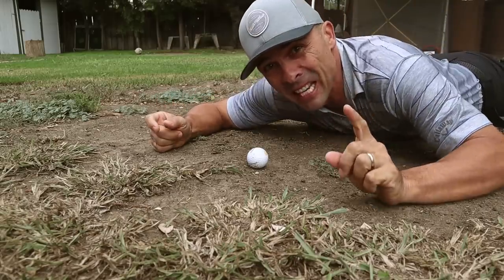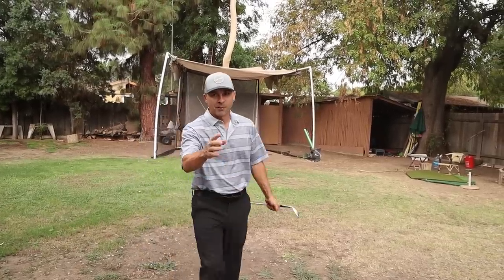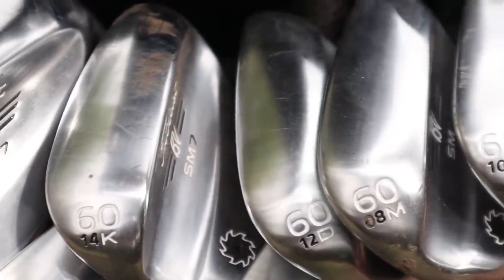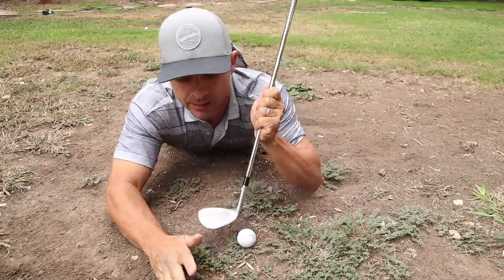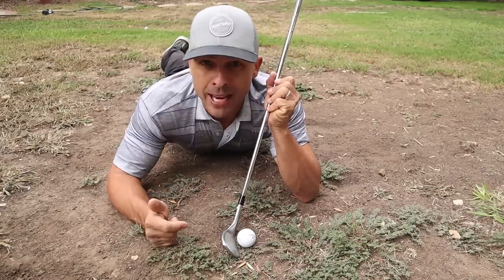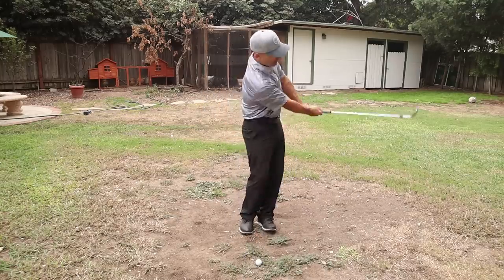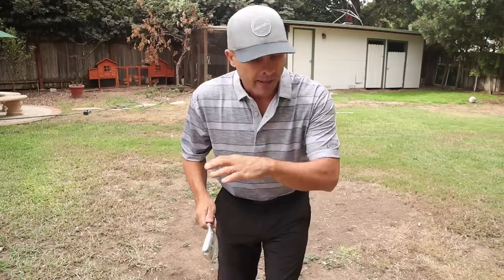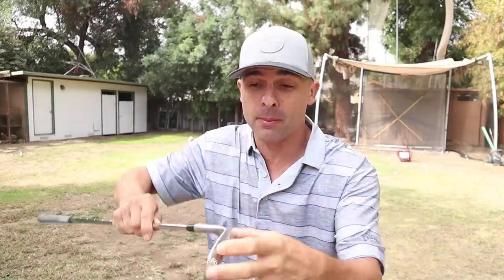How To Chip From a Bad Lie!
So many times we hit good shots just off the putting green and are faced with a bad break. The dreaded hard pan lie. In this video I will show you a great golf tip that will help you hit these difficult golf shots.